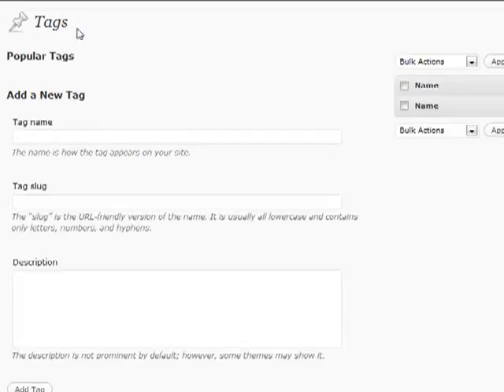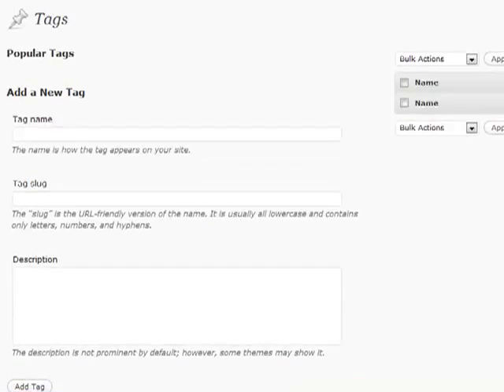Learn how to deal with wordpress Part 5 - Tags and Categories - YouTube.flv